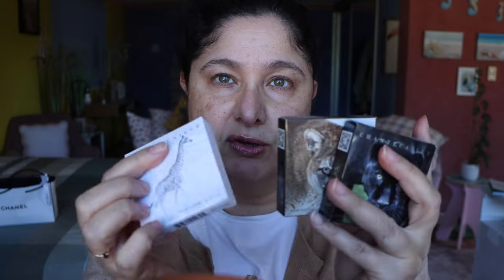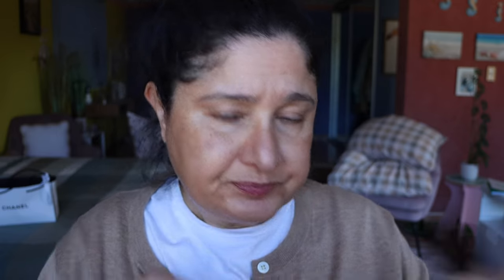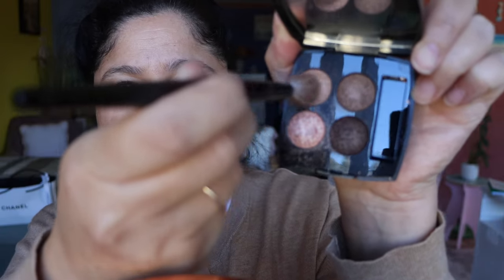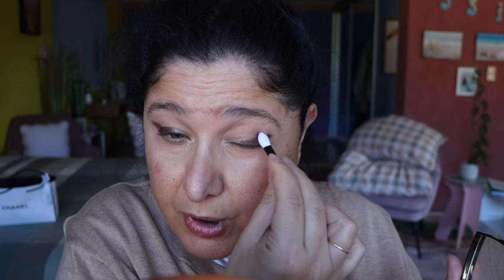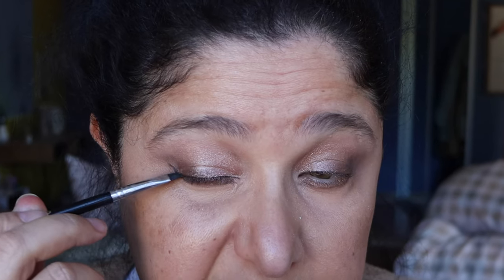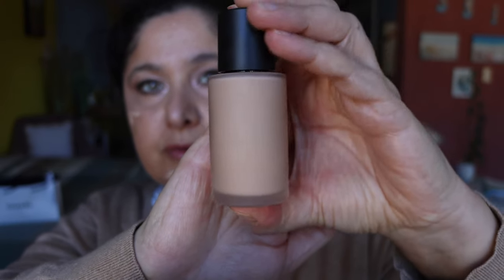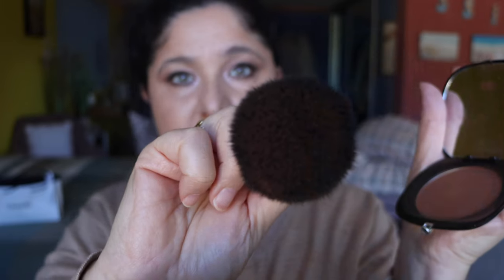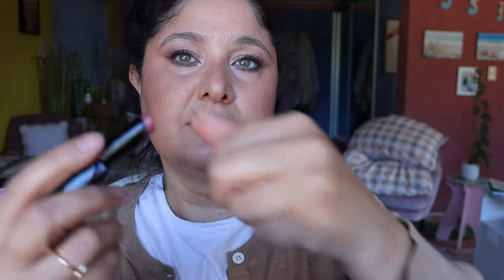Keep OR Toss Your High End Makeup?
Hello Beauties - Today's Video is simple. High End Makeup! Do you love it? Do you hate it? Are you in between? Well.. I do appreciate high end lux makeup but I tend to buy, stash and forget, so don't let your $$$ go down the drain and use your make up before you lost it ;)